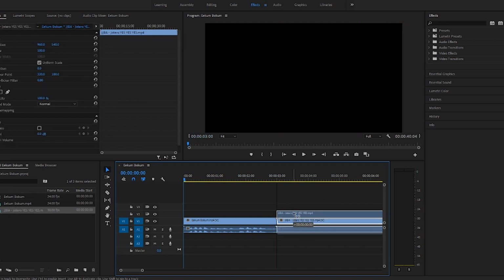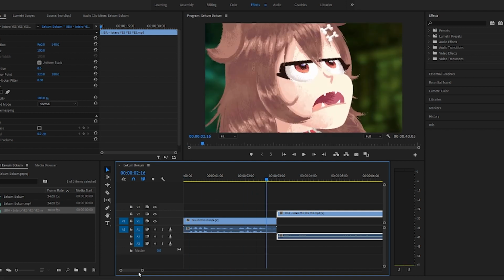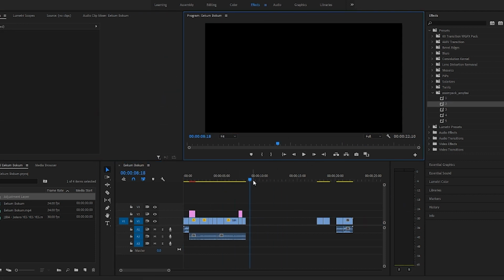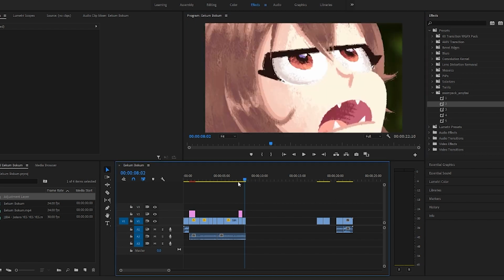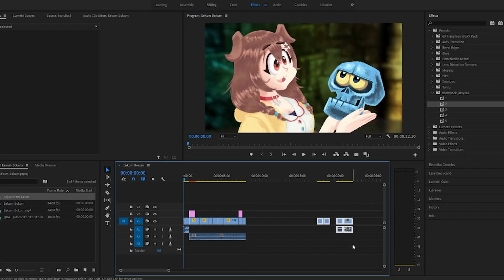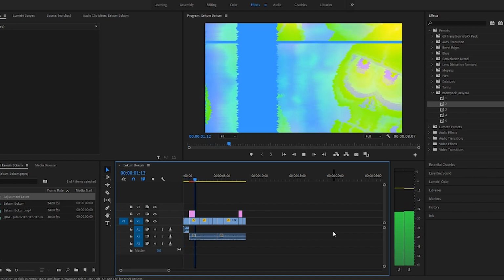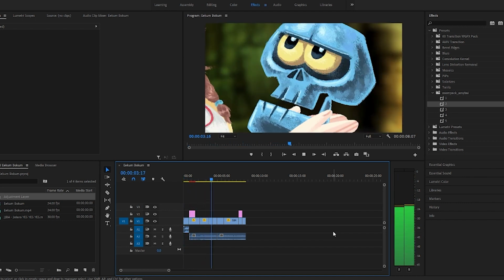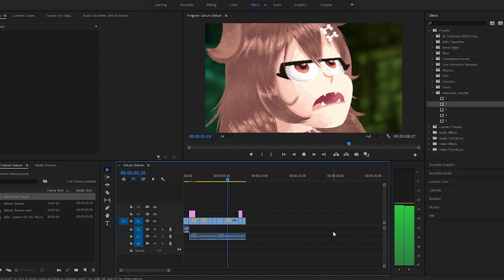How to make the "Eekum Bokum" Meme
Sorry if this isn't a good enough tutorial...
I've never done a video like this so let me know if I did decently...